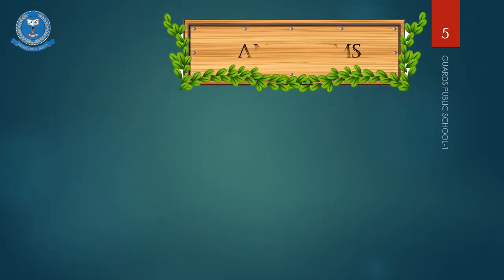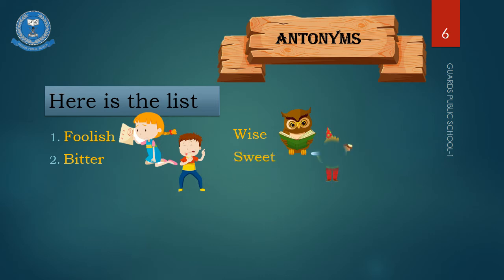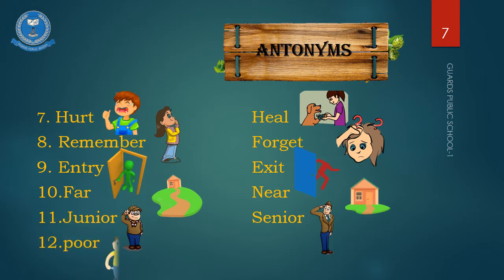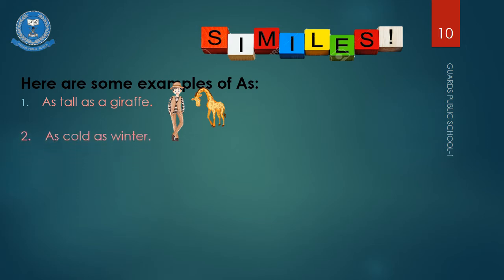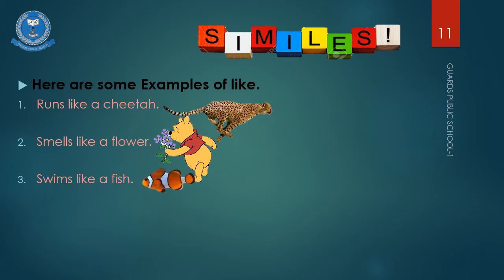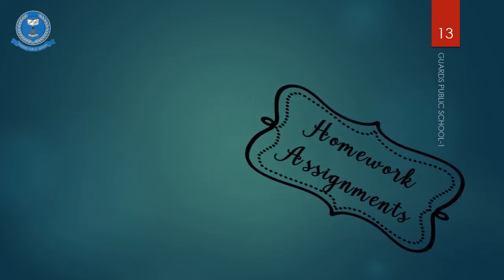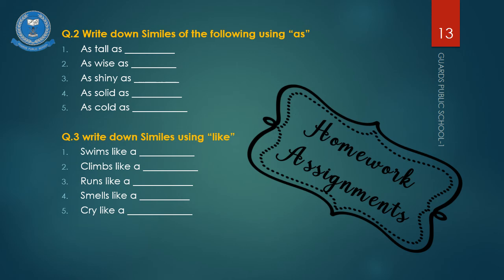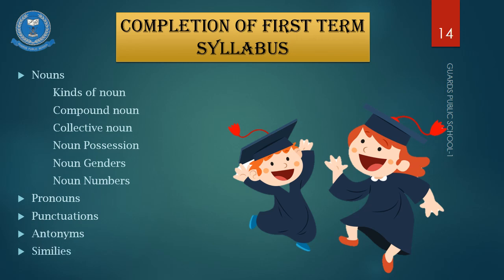Lecture # 8 English Lang - 2